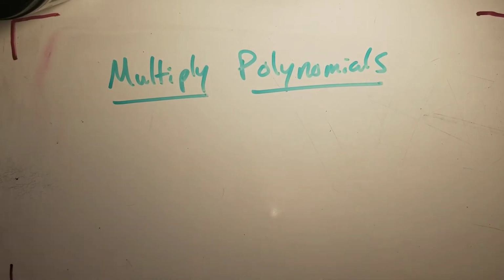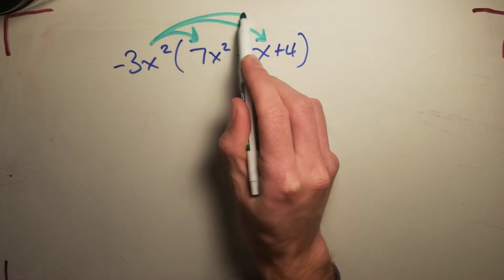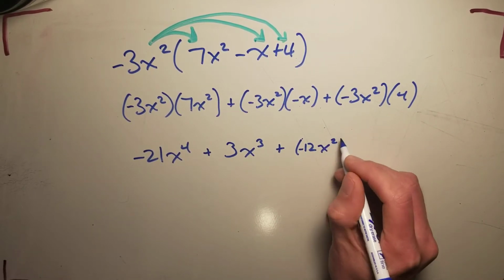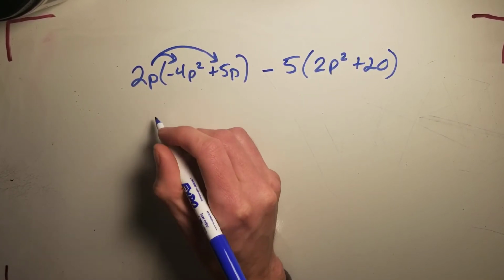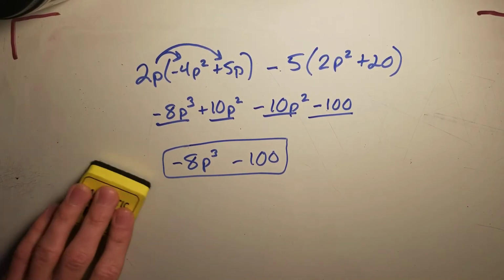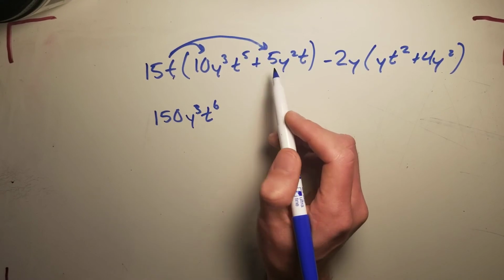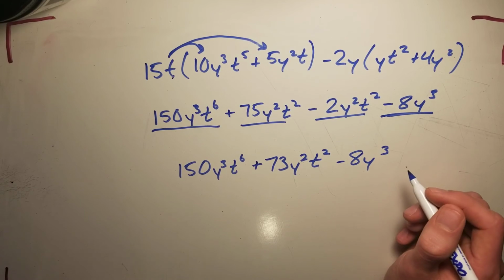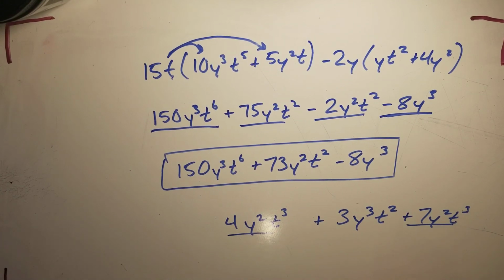Algebra Polynomials (Multiply a Polynomial by a Monomial)